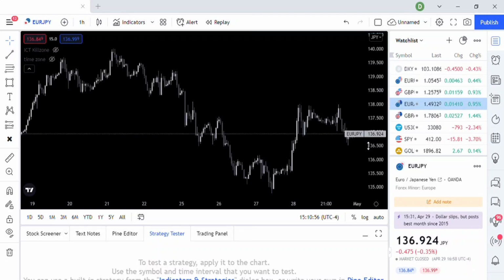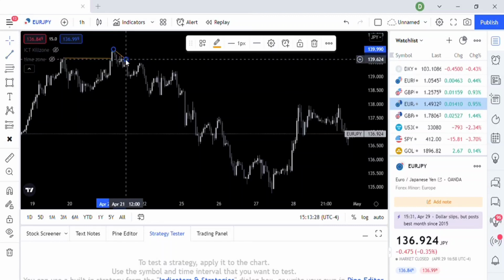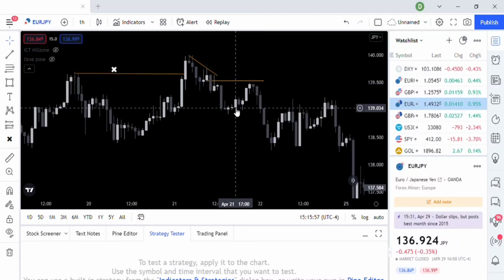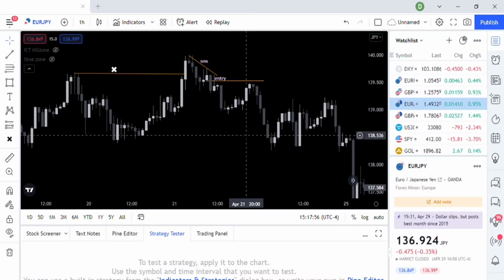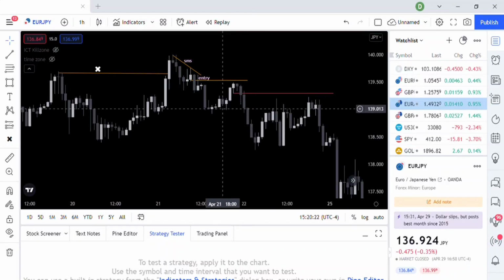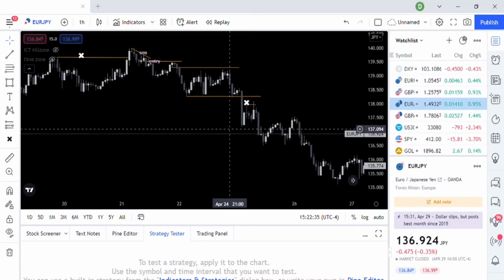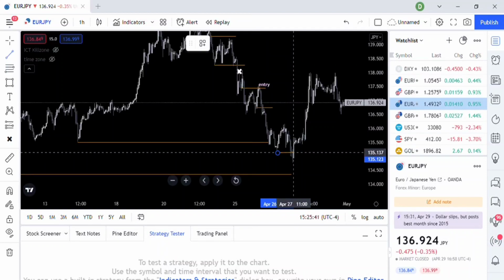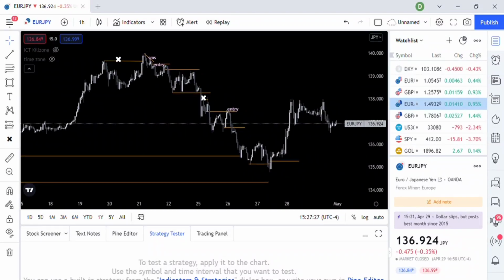ICT concept Finding your trade setup